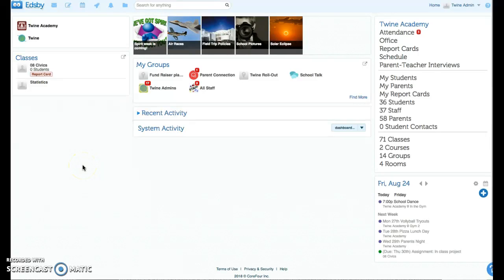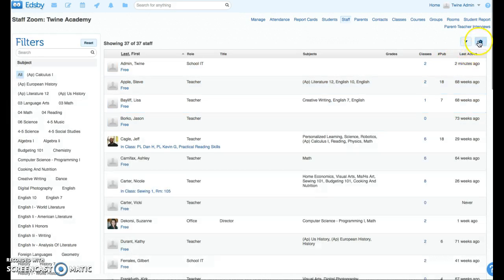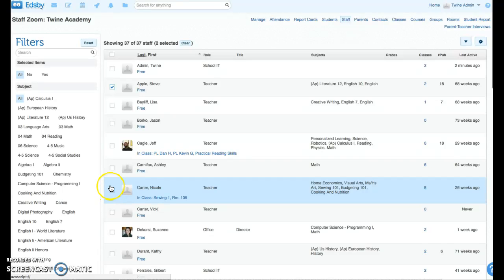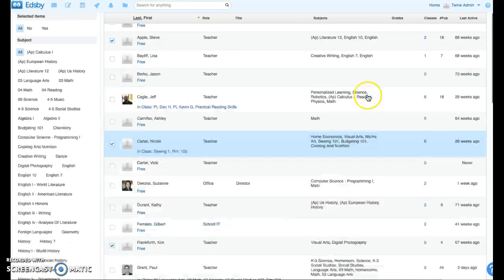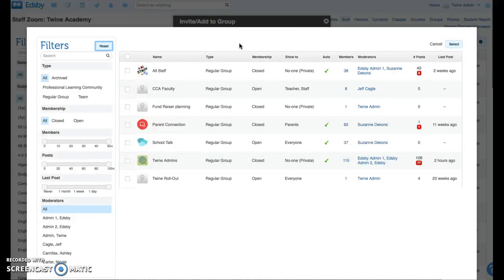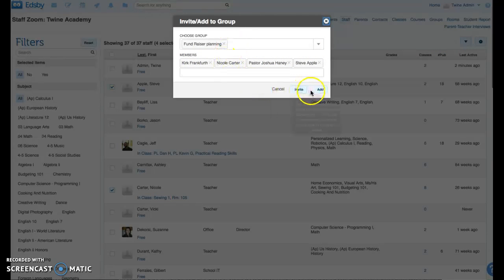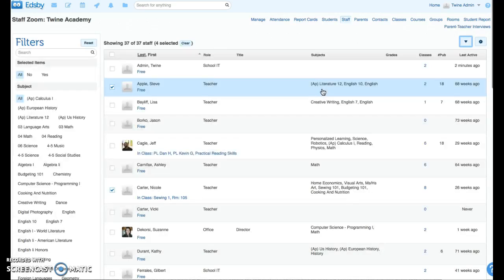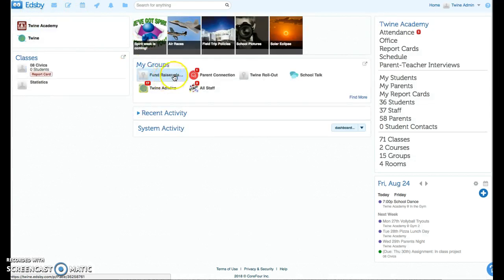Adding specific users to an Edsby group